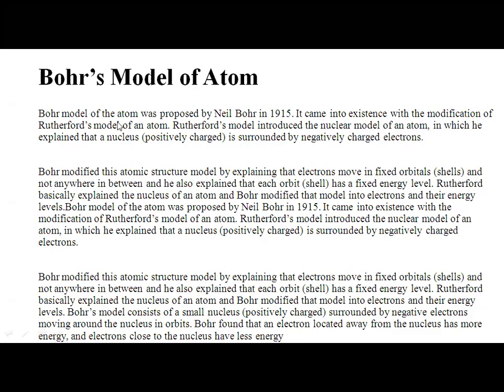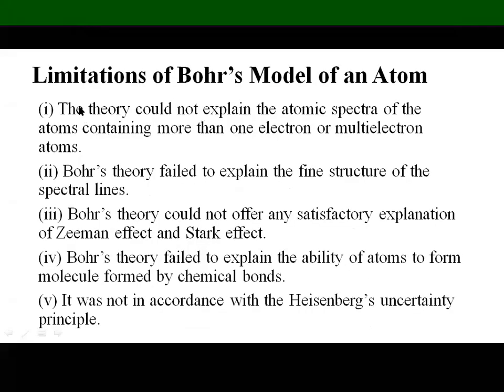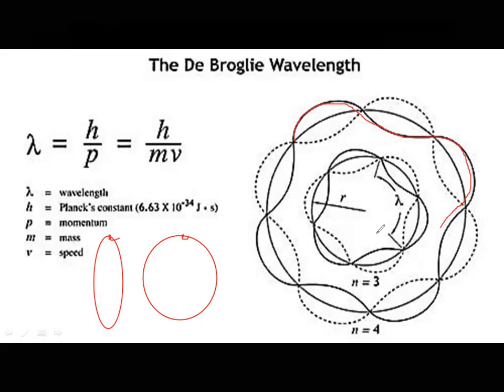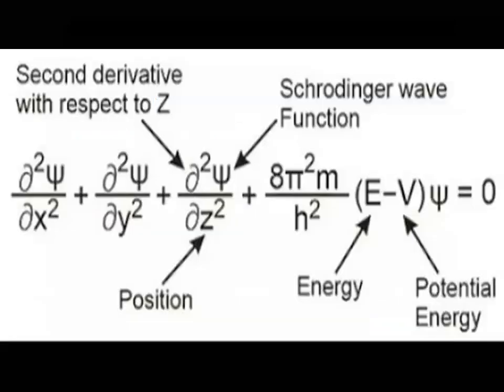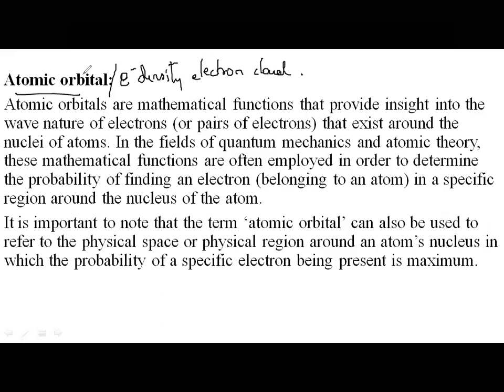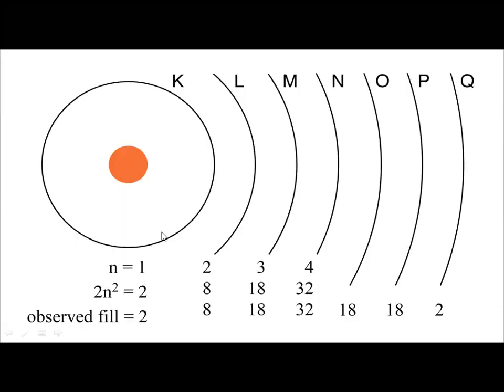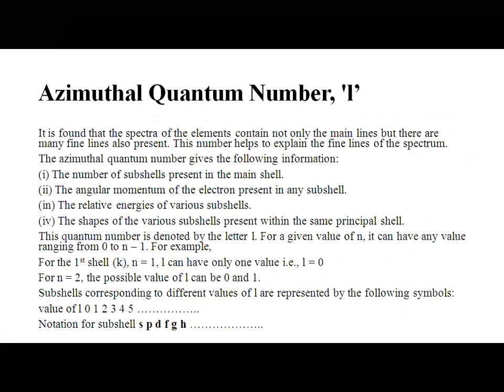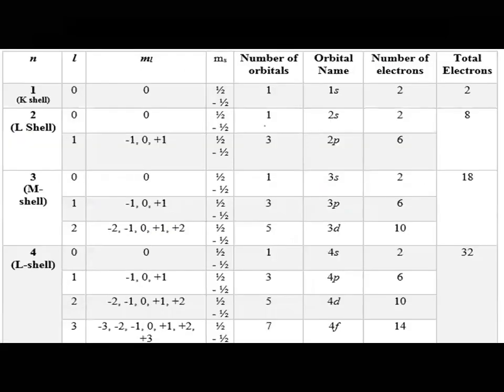Structure of Atom - C5